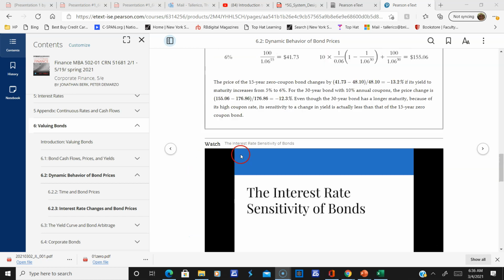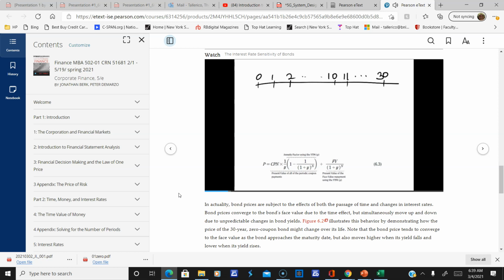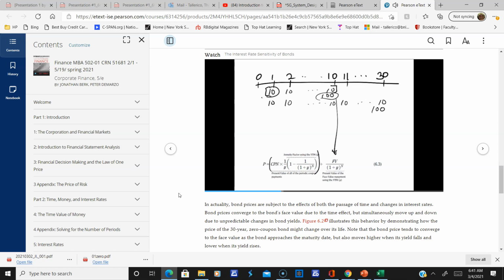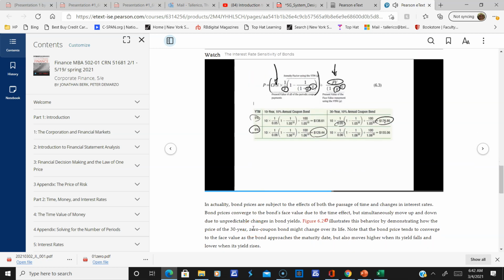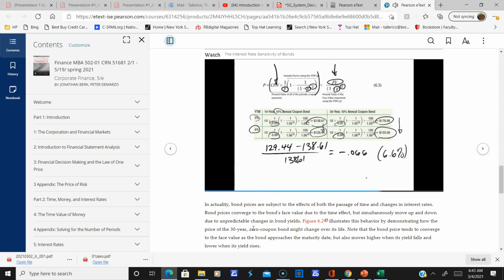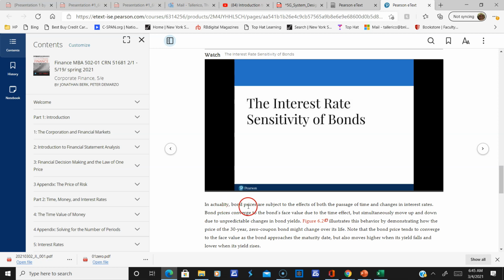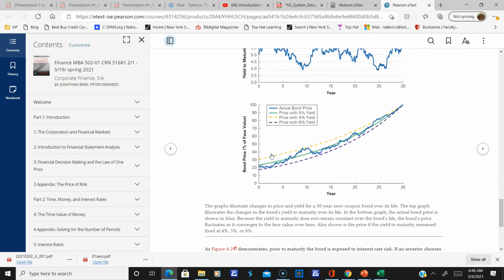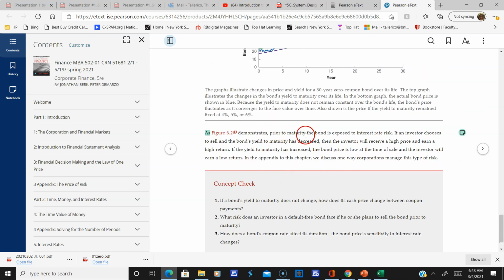502 chapter 6 part 7